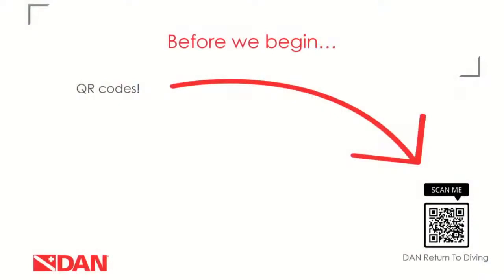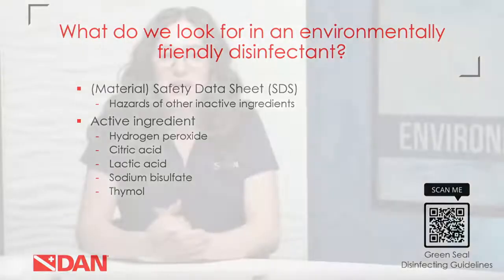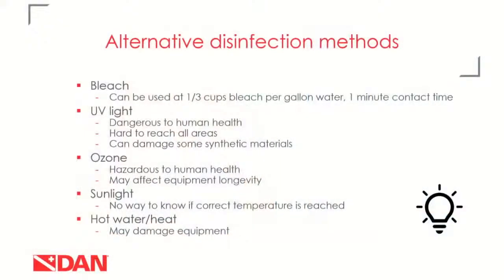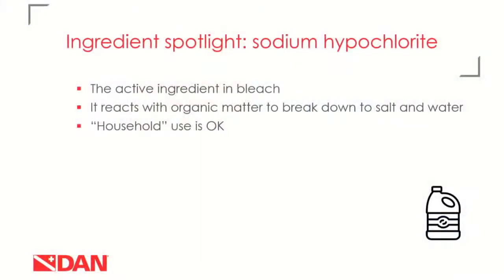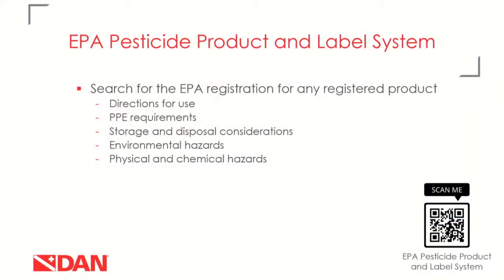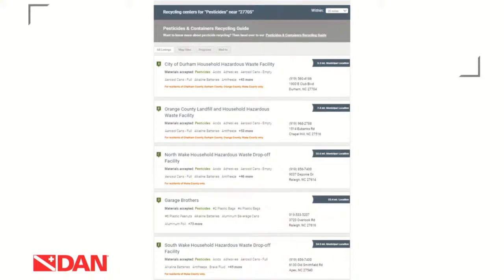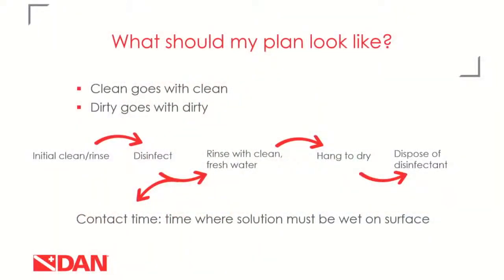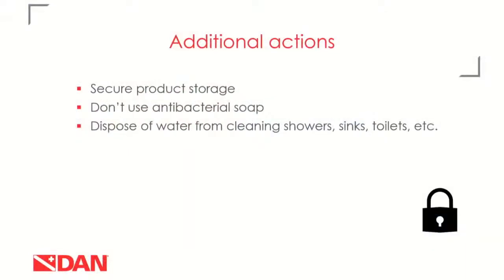Environmental Considerations For Disinfection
Keep your divers safe while being aware of the environment. Here is a guide to environmental considerations for disinfection.

In the wake of the COVID-19 pandemic, divers and dive operators are realizing the important role that cleaning and disinfecting dive gear plays in minimizing the spread of illnesses. However, some cleaners can be harsh or destructive to the environment and can have a severe impact on marine life if not handled properly.

This webinar will explore how to choose an environmentally friendly product, how to effectively clean your dive equipment and how to dispose of the product safely after use. These best practices can be incorporated into your daily cleaning procedures to help your divers remain safe and healthy while doing your part to preserve our precious environment. We hope you can join us.

Presented by Chloe Strauss

Chloe Strauss is the Risk Mitigation Coordinator at DAN. She is a dive instructor and has taught recreational and scientific diving classes at Indiana University, including the university’s underwater archaeological field schools. Before coming to DAN she also worked as a molecular biology researcher studying bacterial genetics. She is currently working to complete her Master of Public Health and is expected to graduate in the spring of 2021.